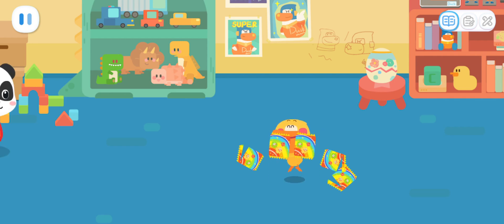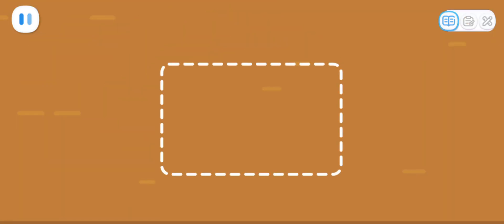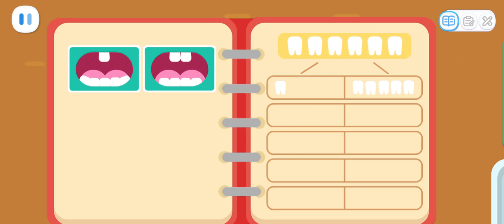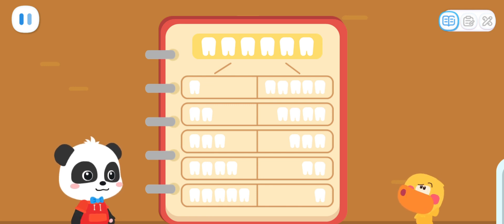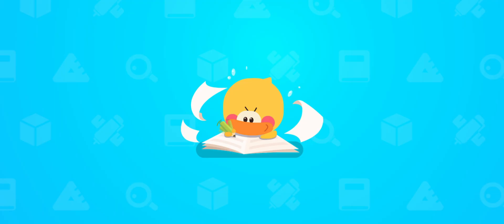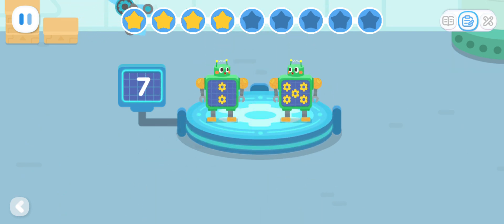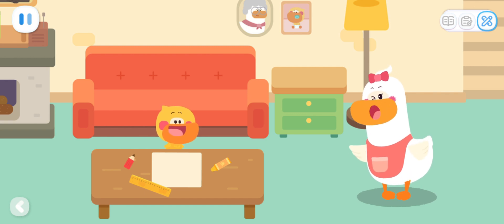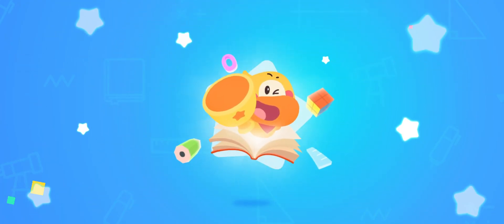Baby Panda's Math Adventure | Composition and decompositon | Babybus Game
Learn math : Counting, numbers, shapes, and thinking